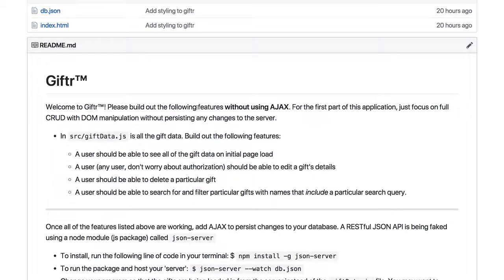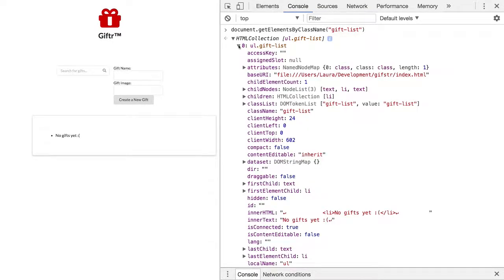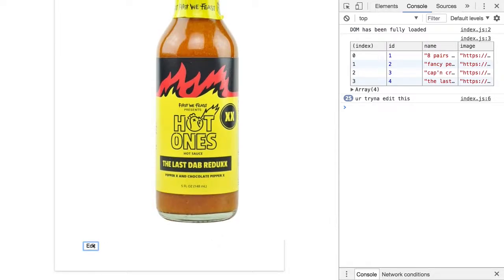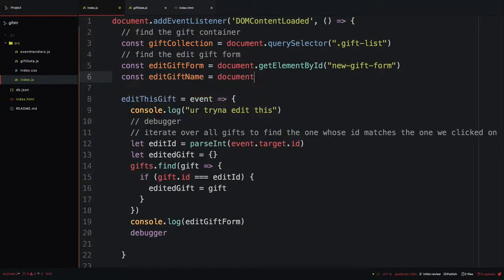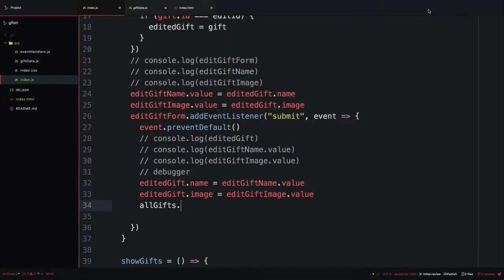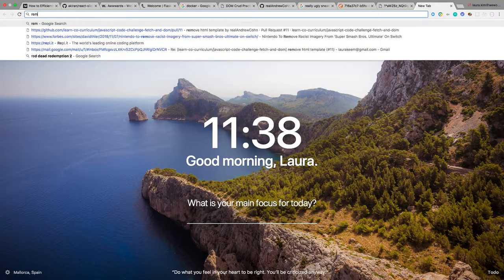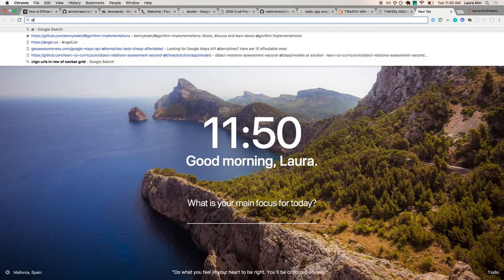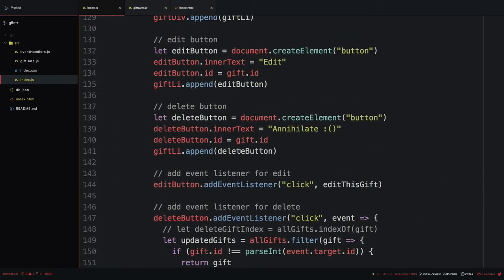Giftr Part 1 (DOM CRUD Only)